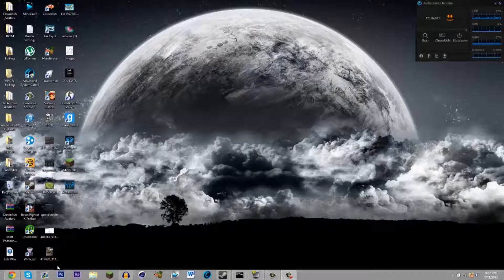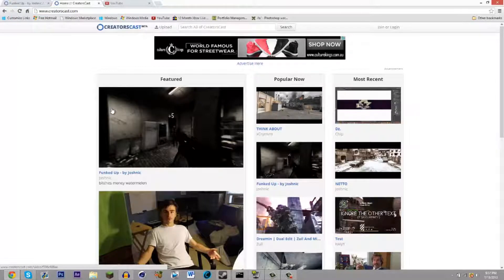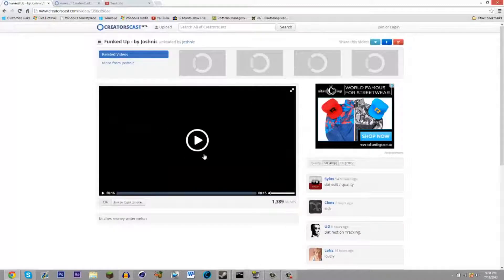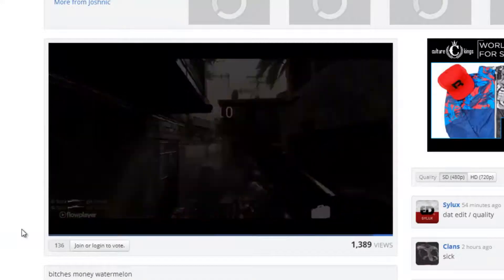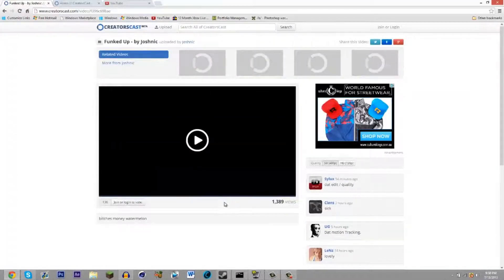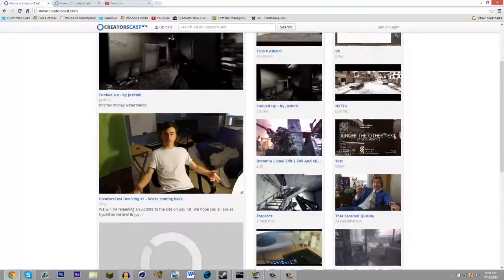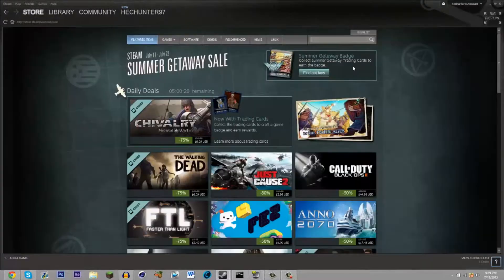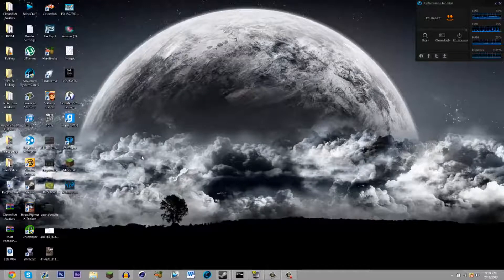CreatorsCast - YouTube Killer?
If you enjoyed, make sure you leave a "LIKE"!